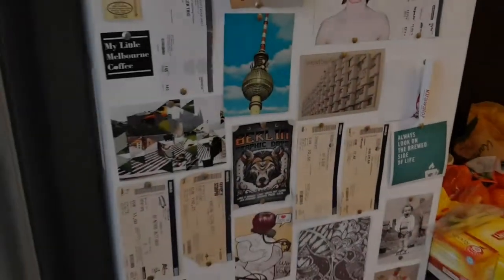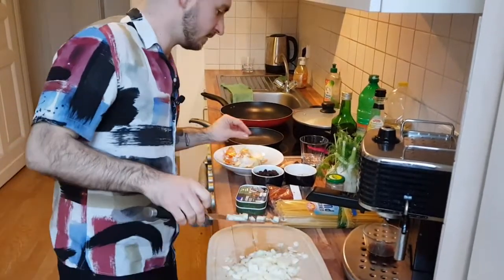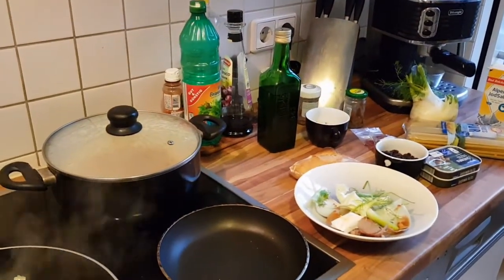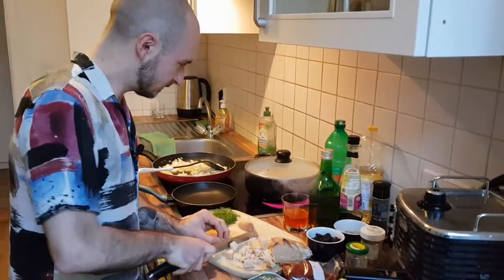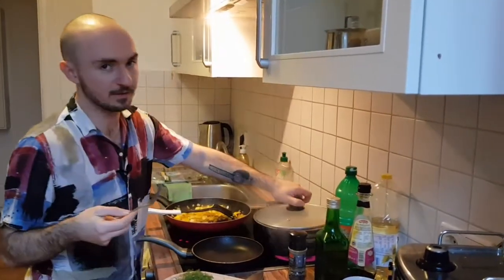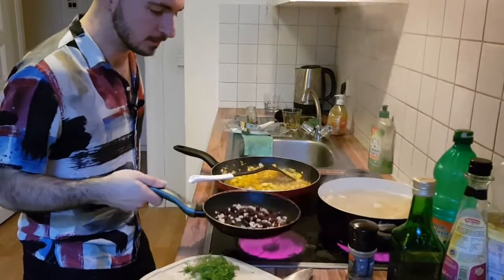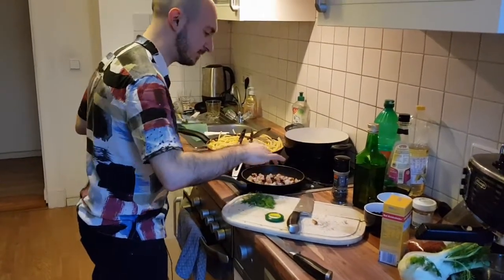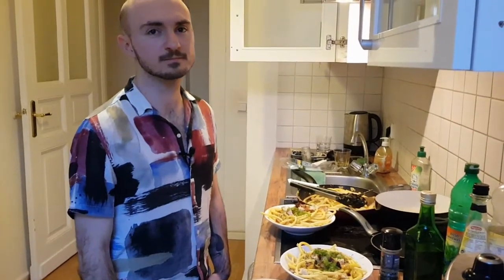Sicilian Sardine & Fennel Bucatini | Cook-Along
It's Time to Cook!

Make sure you have all the equipment and ingredients out and in the right quantities, where applicable – you can refer back to the Intro & Ingredients video description for a list of everything you'll need

Guten Appetit and let us know how it turns out!
x

METHOD
1. Fill a large, deep pot with water and put on a high heat, covered, so that it slowly comes to a boil while you're doing the following steps. Once it's boiling, add plenty of salt (you're aiming for "salty as the sea")
Meanwhile...
2. Roughly dice your onion (2 small or 1 large) and half a large fennel bulb, reserving some of the fronds to garnish. Roughly chop the fronds, too.
3. Heat about 3 tablespoons of high-quality olive oil in a large frying pan (medium-high heat), add the chopped onions and fennel and fry for about 10 mins, stirring every now and then.
4. Meanwhile, add a pinch of saffron (if using) to 1/2 a cup (125 ml) wine, and leave it for a few minutes to infuse. If you're using strands instead of ground, you can crumble them in or even grind them with a mortar and pestle before adding.
5. Prep your breadcrumbs. Seb makes his own, so for him this prep consists of chopping it into little chunks, but you can create breadcrumbs in a different way or even use pre-bought.
6. At this point, Seb's onions and fennel have been cooking for about 10 minutes so he adds the 3-4 anchovy fillets. Turn up the heat just a little and then add the saffron wine. Leave to simmer for a few minutes until the liquid has basically all evaporated.
7. At this point, Seb chucks in the pasta. It's important to have it cooking simultaenously, as you will be using some of the cooking water in the sauce. Seb cooks an entire packet (1 kg), as he says it reheats fine in the pan, (perhaps with a splash of water to rehydrate it). But you can also just cook the amount required and add the sauce to the drained pasta, rather than the other way round. If using Bucatini, it will take around 7 minutes to get it to a good al dente consistency (it will continue to cook a little when stirred into the sauce).
8. Once the pasta's in, add a couple pinches chilli flakes to the sauce (if using). Continue to simmer on a fairly low heat, loosening with the starchy pasta cooking water whenever it looks like it's getting a little dry.
6. While the pasta cooks and the sauce is simmering, heat a smaller frying pan to a fairly high heat (dry; no oil). Add about 1/4 cup raisins/sultanas and heat for about 3-4 minutes, then add 1/4 cup pine nuts and toast for a further 2-3 minutes. Remember to shake them about in the pan so that the nuts toast evenly. Once toasted, add the nuts and raisins to the sauce.
7. Put the little pan back on the heat and turn down to more of a medium heat. Add about 2 tablespoons of your nice olive oil and add the bread chunks/crumbs. Fry for about 3-4 minutes, shaking around regularly, until nice and golden brown.
8. While the bread is frying, your pasta is probably ready to be stirred into the sauce. First, taste and season the sauce (keep in mind that the salt in the water will be seasoning the sauce, so do make sure to taste before adding extra salt). Seb then uses tongs to lift the pasta out of the pan and add it to the pan of sauce. If your frying pan is too small for this, you might want to drain the pasta (retaining a little more cooking water) and do this in the large pot instead.
9. Add 2 tins of sardines to the pasta (with the oil, if they are in olive oil - if not you might want to drain them first) and break them up a bit with a wooden spoon. Mix everything together, loosening with more pasta water if needed.
10. Time to plate up! Pile the pasta into a large bowl, making sure to get all the lovely bits in the bottom of the pan. Top with the breadcrumbs and chopped-up fennel fronds.